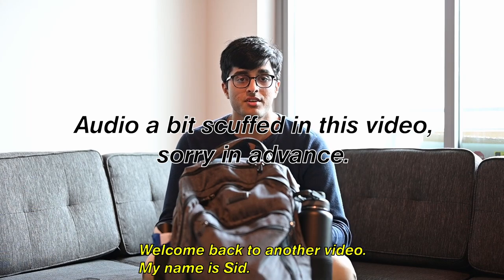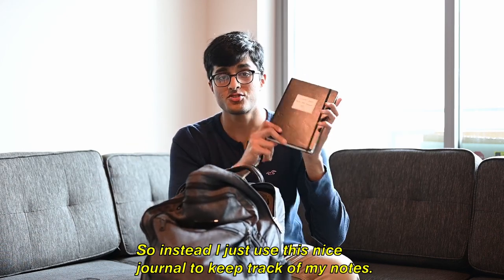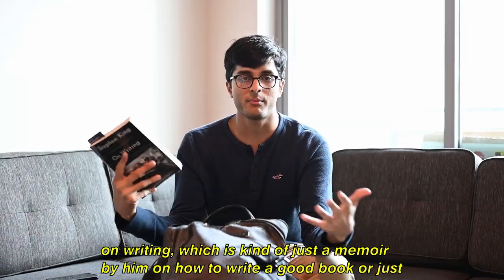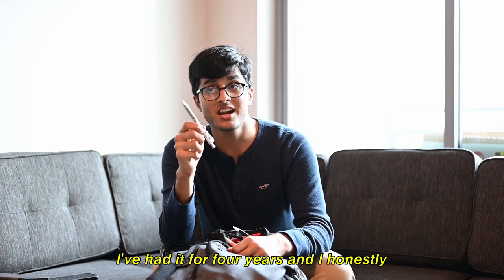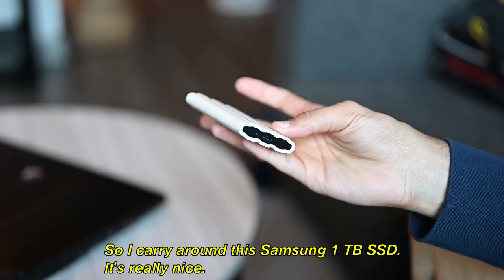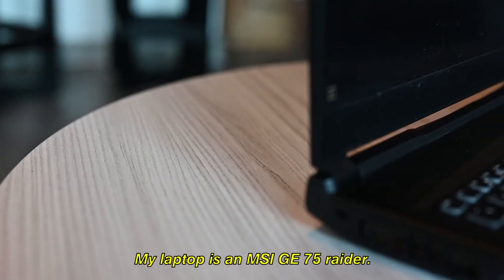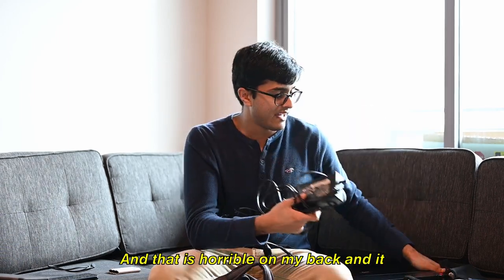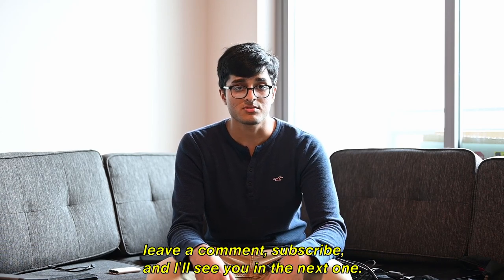What's In My Bag as a Computer Science Student | EDC 2022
As a college student, what I carry around in my backpack is incredibly important because I'm out of the apartment almost the whole day. As a Computer Science student, the tech I carry is central to my success (not really). So I decided to make this video to show you guys what I take around with me every day in my backpack. It's nothing crazy, but I hope it's of some use to you all.

I'm a second year at Georgia Tech majoring in Computer Science. On this channel, I make videos related to machine learning and programming, lifestyle vlogs, productivity tip videos, and more!